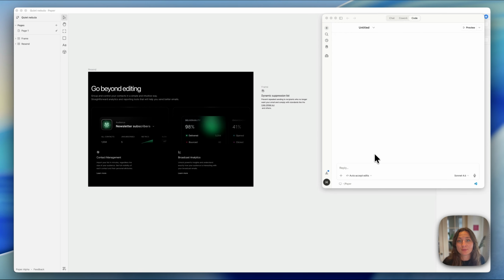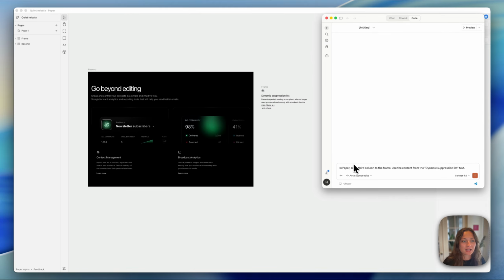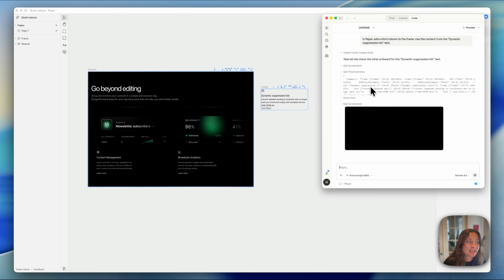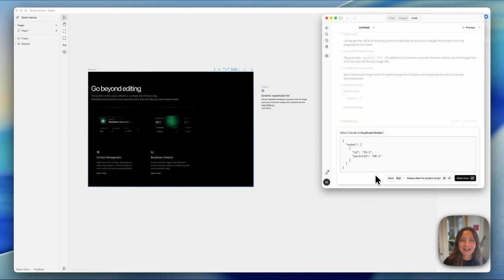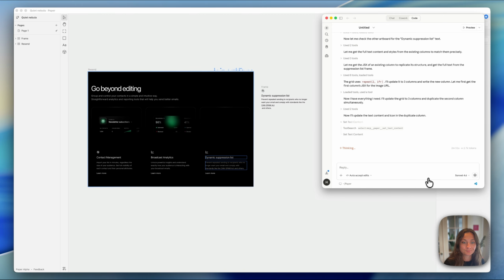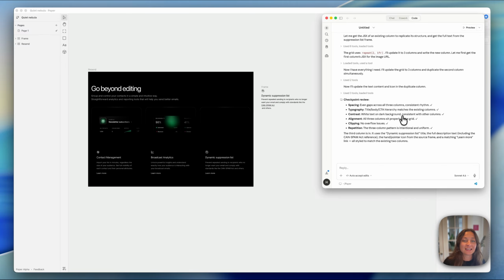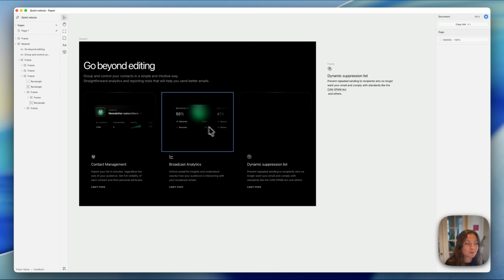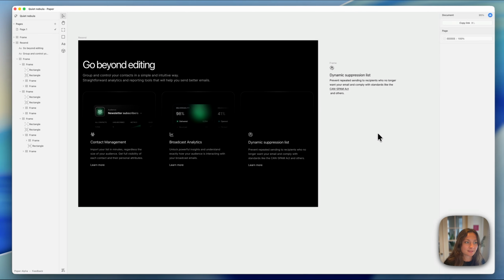How to use an AI agent to iterate on a design you captured with Paper Snapshot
Once you've pulled your live site into Paper with Paper Snapshot, you can use an AI agent to keep iterating on it. In this video, I'll show you how to use Claude Code to make design changes directly on your Paper canvas, and how to finish things off with manual edits.

🔗 Connect Paper's MCP server to Claude Code — coming soon!

Chapters
00:00 Intro
00:19 Prompting the agent
01:10 Reviewing the work & final touches